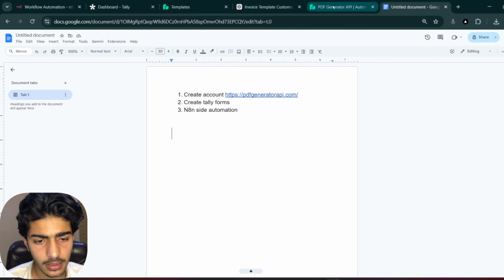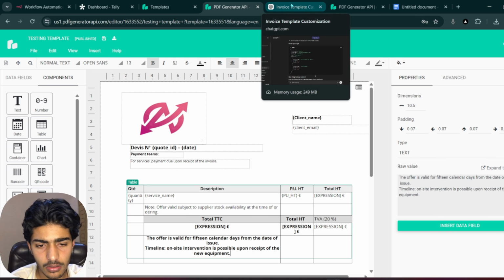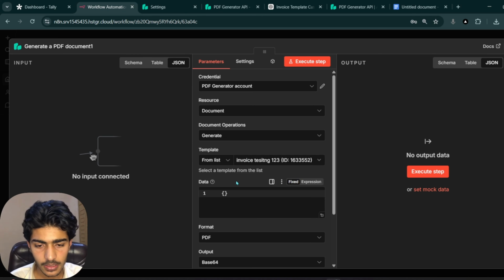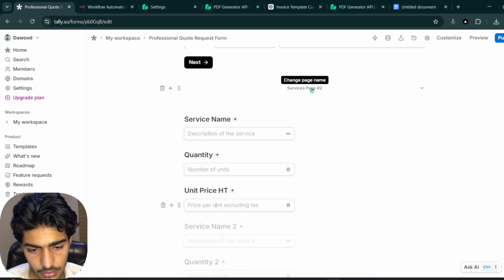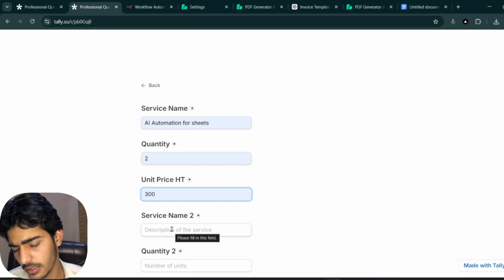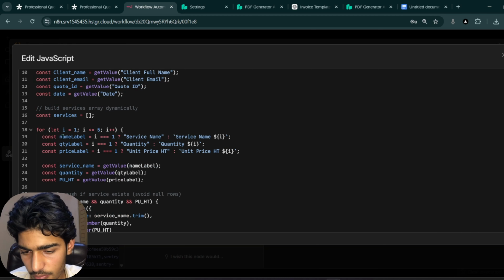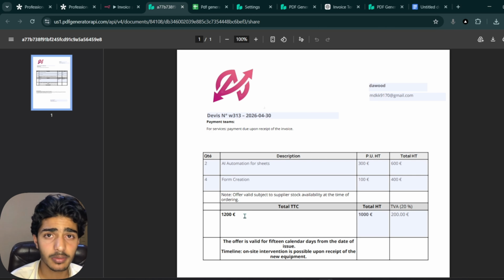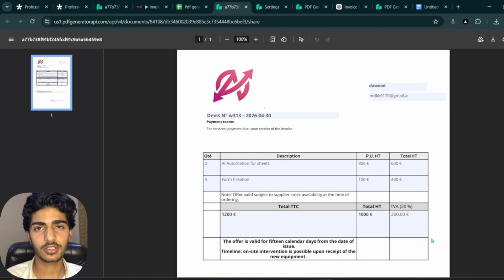how to automate invoice generation with n8n | no more manual work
tired of editing invoice templates manually every time?

in this video, i show you exactly how i built an invoice automation using n8n —
you just fill a simple form, and it generates a complete PDF invoice with all
calculations done automatically. quantities, prices, taxes, totals — all handled.

💬 comment "invoice" below and i'll send you the free n8n blueprint.
📅 want me to build this for your business? book a free call

what this automation does:
→ takes input from a simple form
→ supports multiple line items
→ auto-calculates quantity × price
→ handles tax percentages and totals
→ exports a clean, ready-to-send PDF invoice

no more hunting for templates. no more manual math. just fill and send.

this is perfect for:
- freelancers sending invoices to clients
- small business owners
- agencies managing multiple clients
- anyone tired of repetitive invoice work

tools used:
- [add any other tools you used in the video]